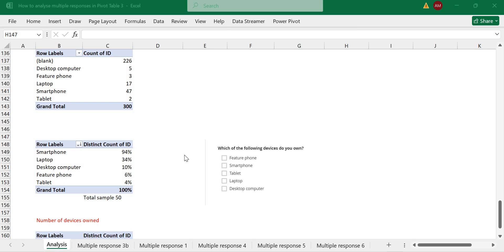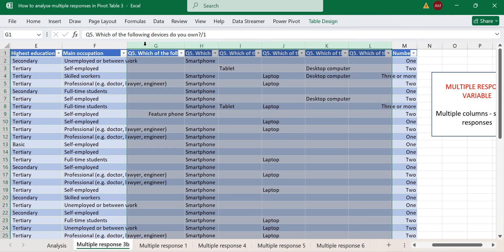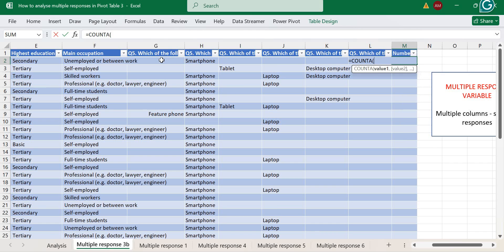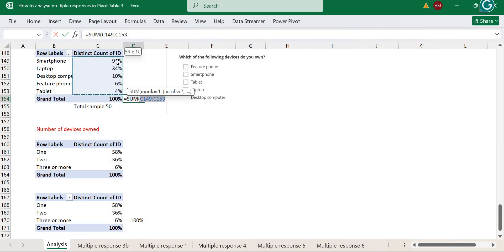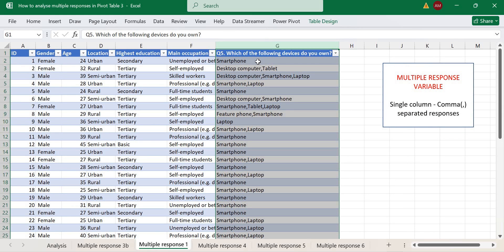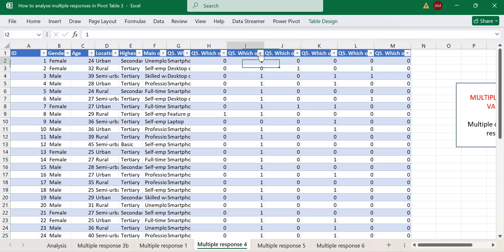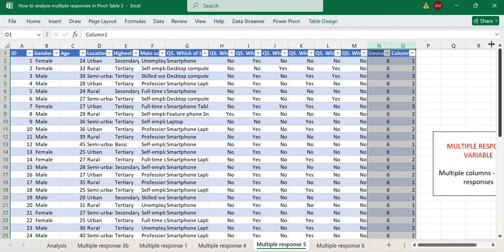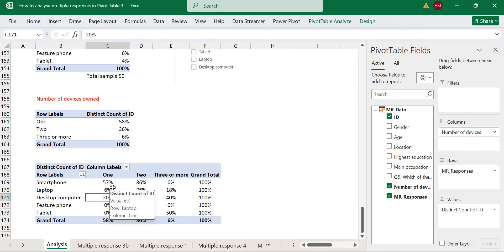Analyze Multiple response Survey Data in Excel: Find how many selected only one?